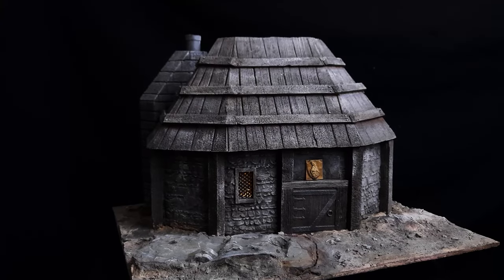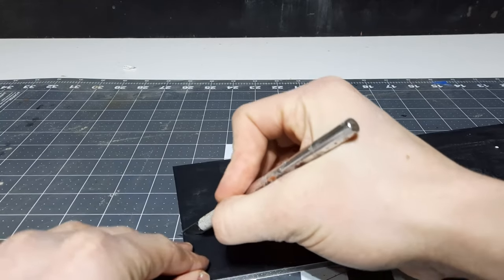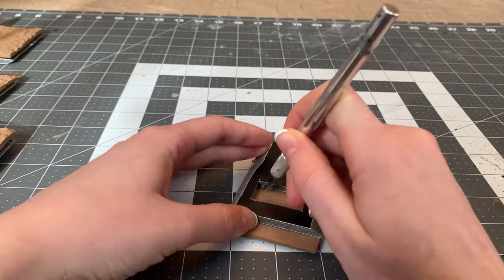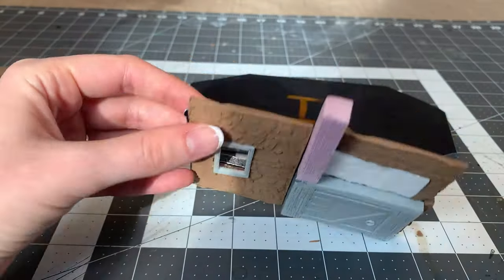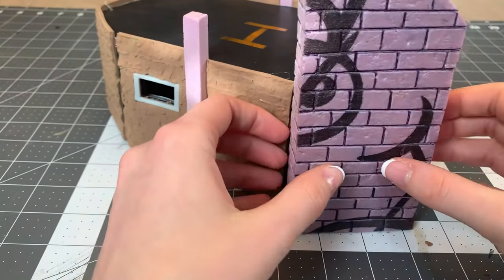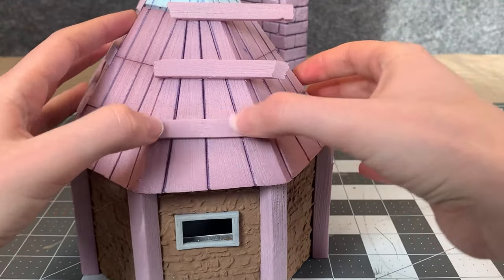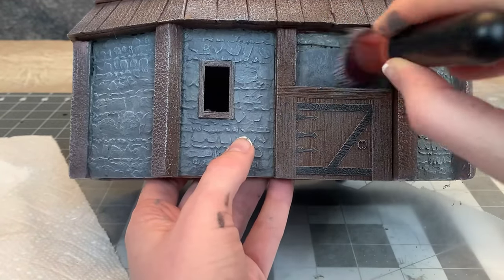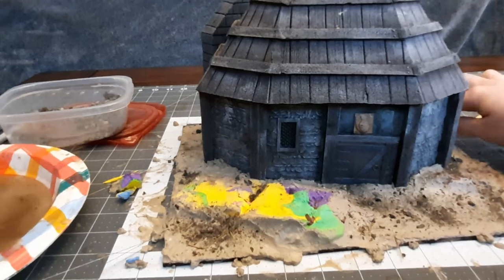Redwall Marmot Hut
In this video, my bride and I make a Redwall inspired Marmot Hut.

Children's Foam Clay Link #2: